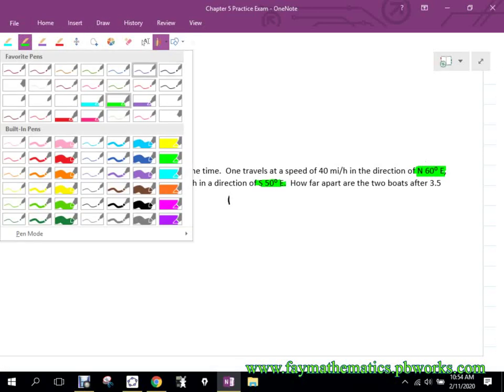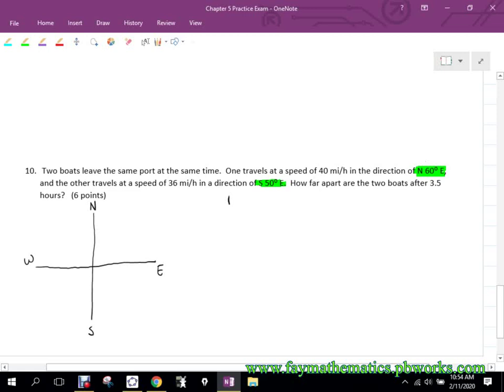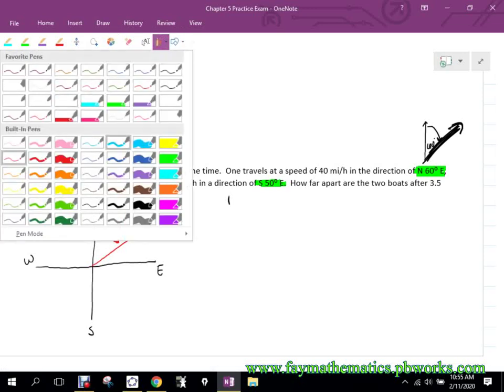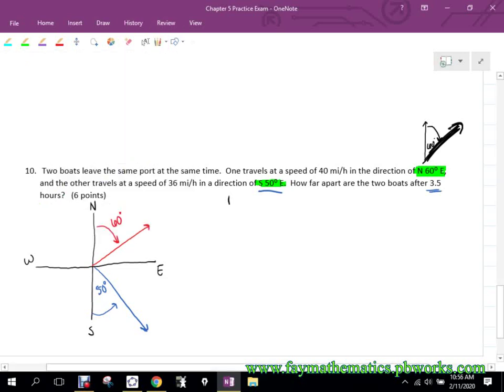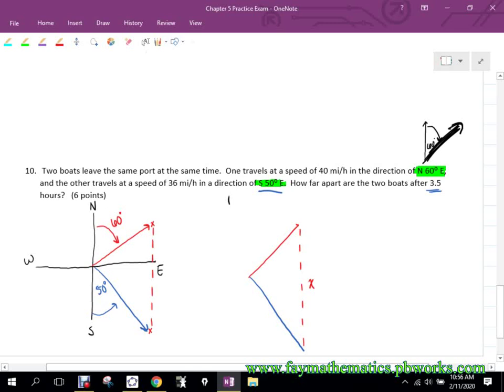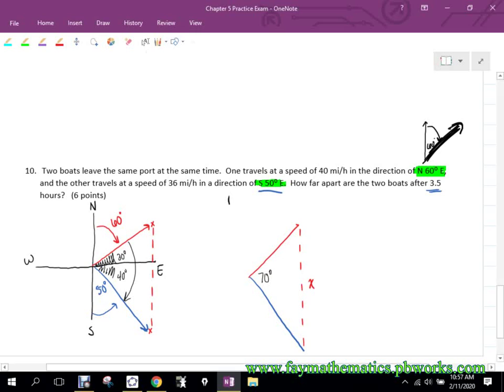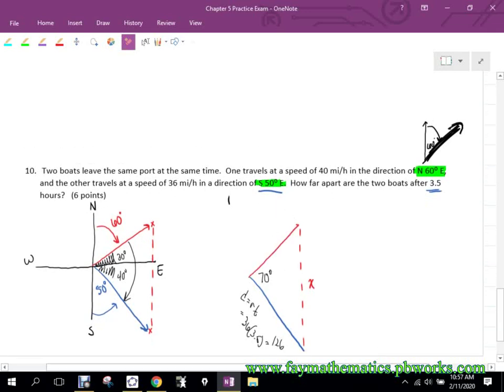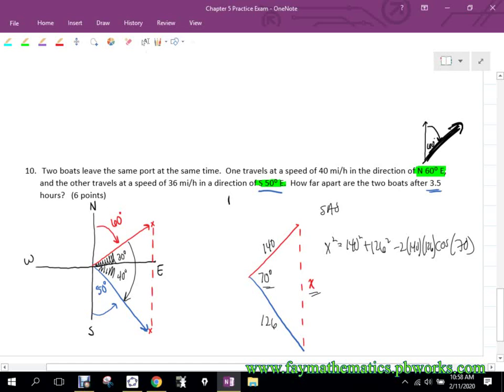02 11 2020 Navigation Trig